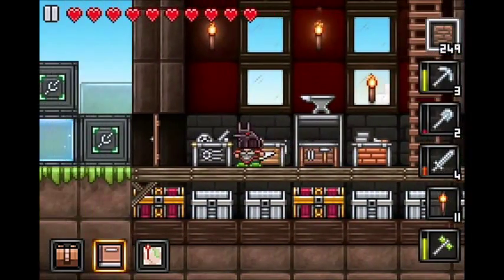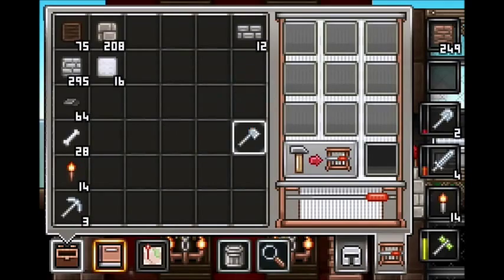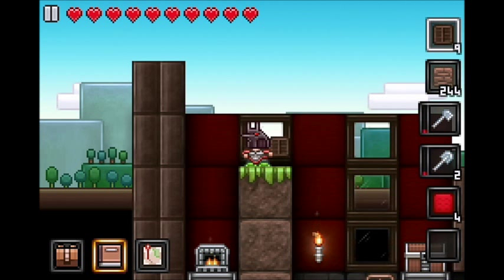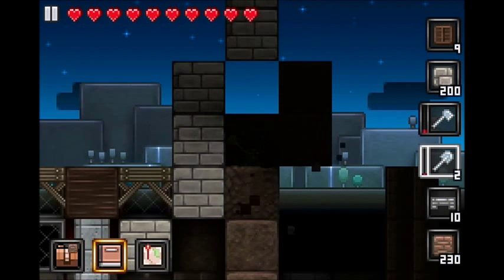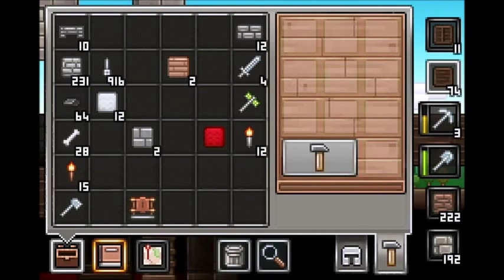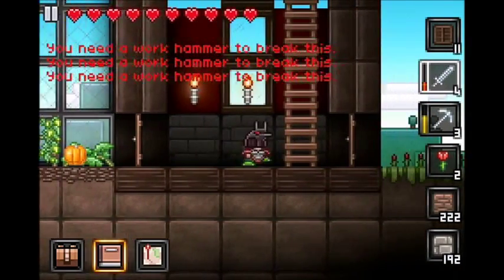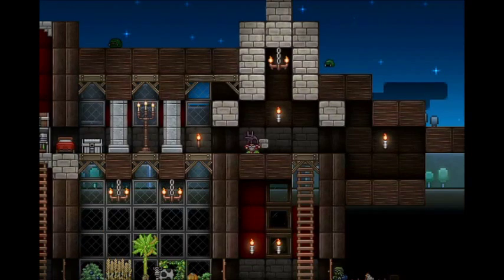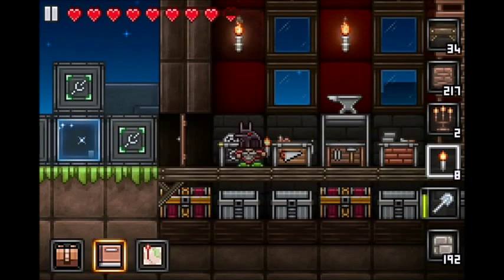Junk Jack X | Let's Play | Episode: 8 Let's Rooforize!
Sorry this episode is out so late, I had a busy day!

I upload new Minecraft: PE videos on Mondays, Junk Jack X on Wednesdays, Terraria  on Thursdays, Junk Jack X Build-Off's on Fridays, and Minecraft SMP & Junk Jack X on Saturdays!

Achievement List:
Visit every world
Build a house
Collect every block in the game
Make Turtle Armor - lovesmudge1 - DONE
Build a Barn - lovesmudge1
Build a Greenhouse - lovesmudge1
Find all ore - lovesmudge1 - DONE
Hit bedrock in all worlds - lovesmudge1
Make titanium armor - lovesmudge1
Hit world height limit - lovesmudge1